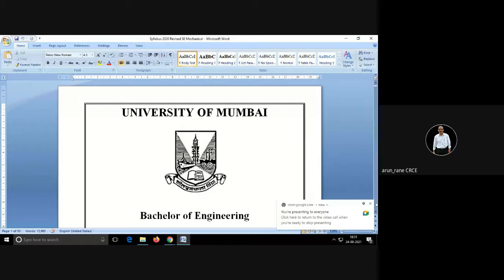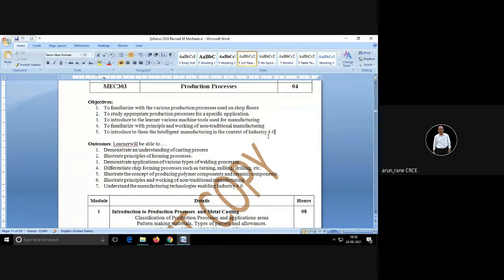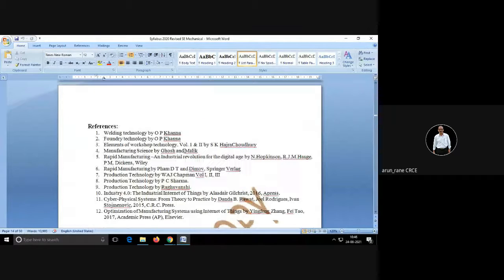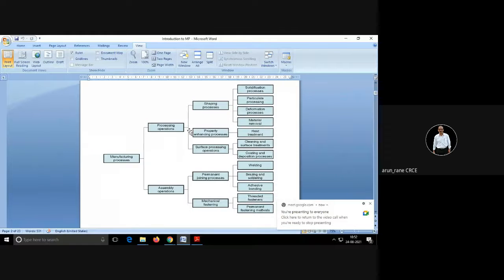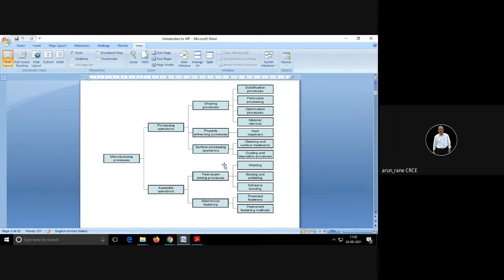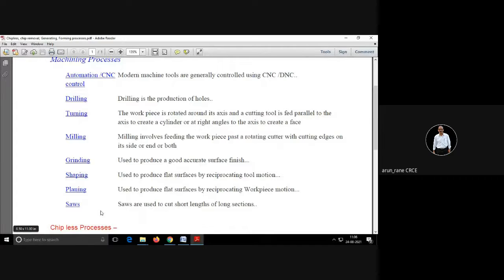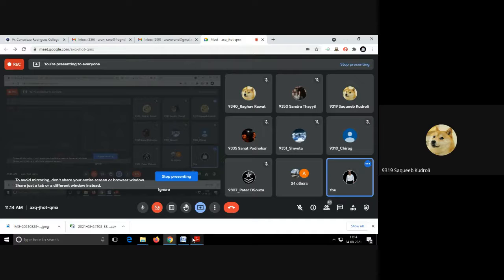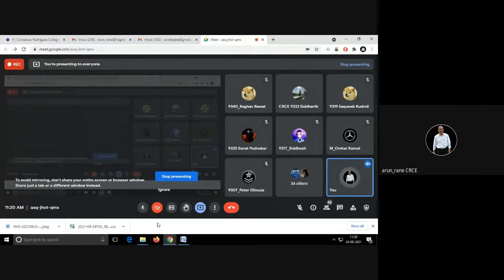Production Processes Lecture 1 Introduction to Manufacturing Processes 2021 08 23 at 23 00 GMT 7